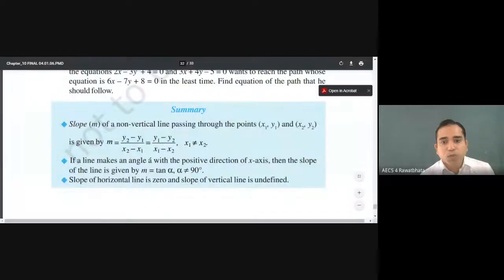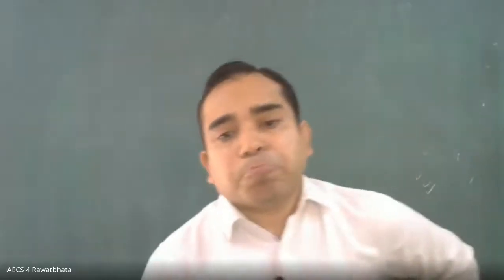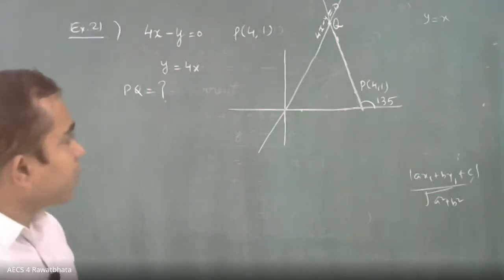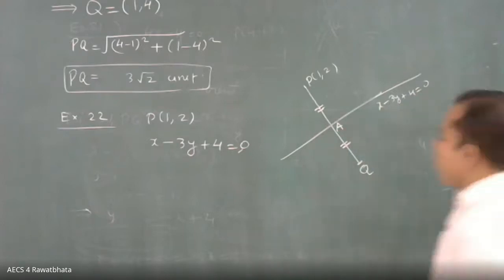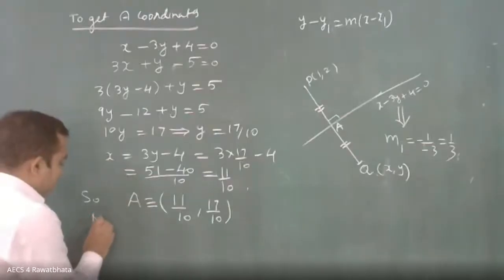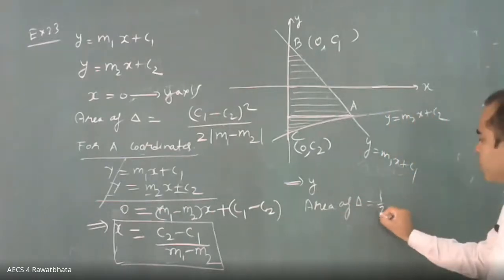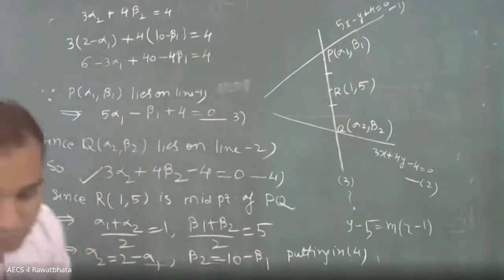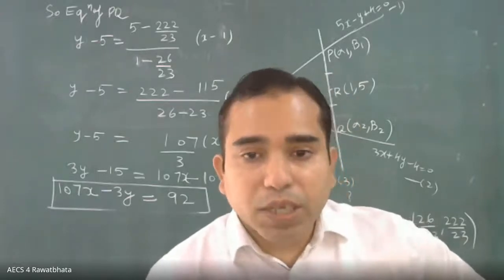Class XI Mathematics Ch.10 Straight Lines (Miscellaneous Examples)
Mr Vijay K Shukla
AECS-4,  Rawatbhata